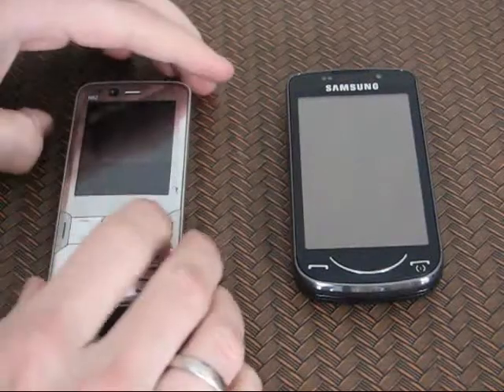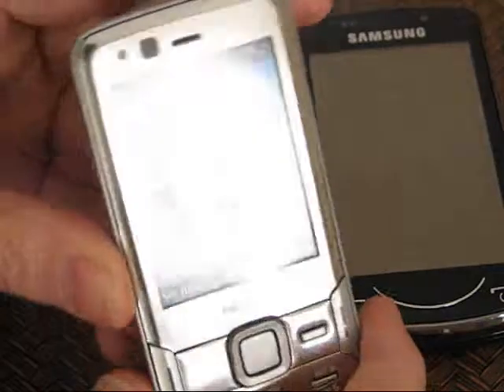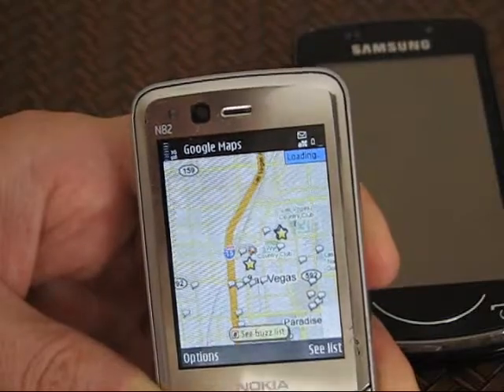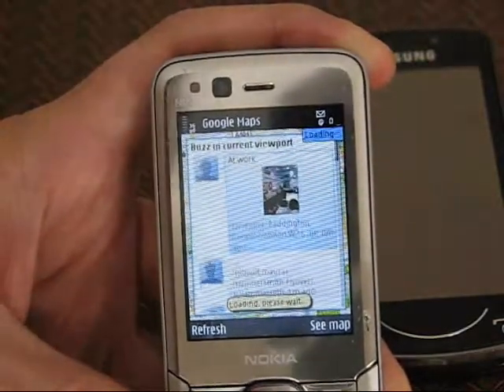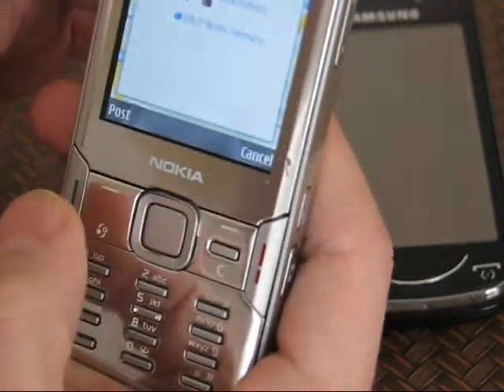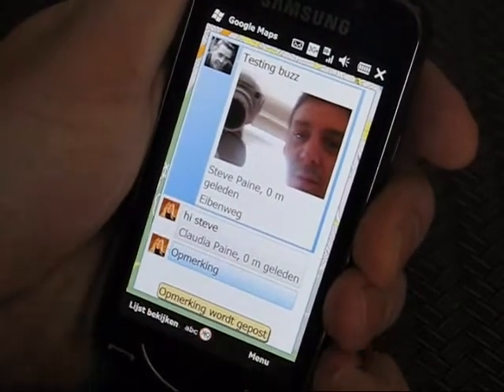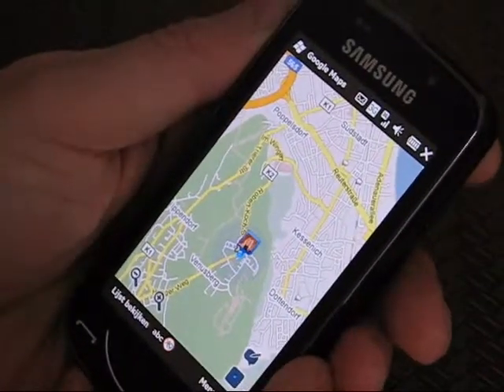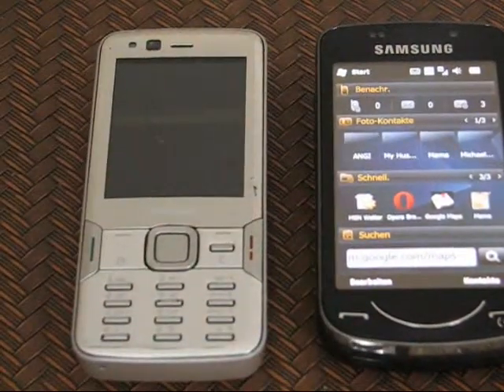Google Buzz on Mobile Maps (Symbian and WM6.5)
testing Google Buzz integration on Google Maps for Mobile.